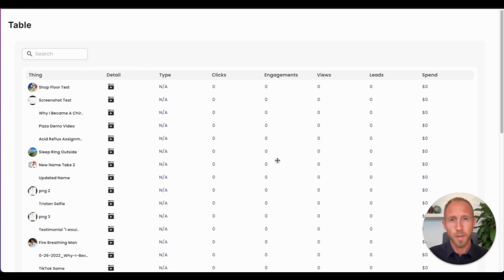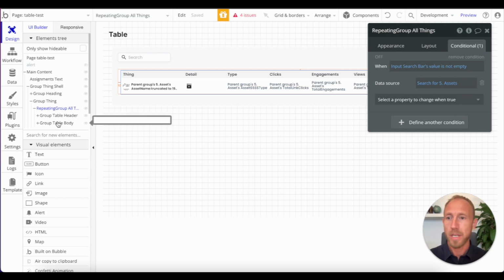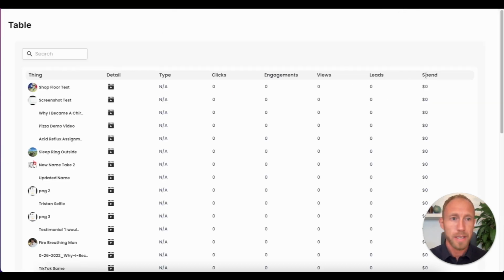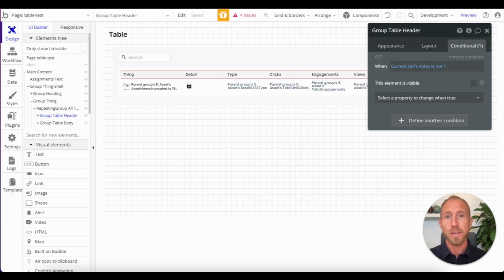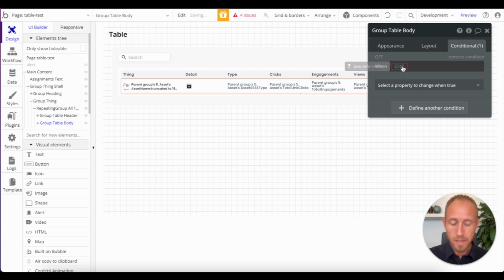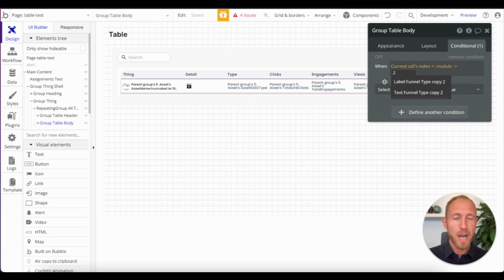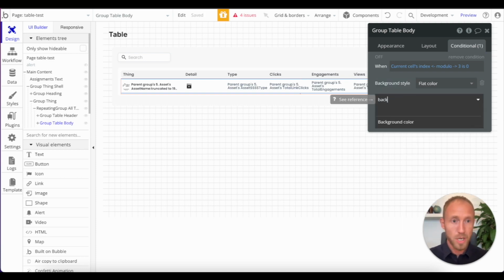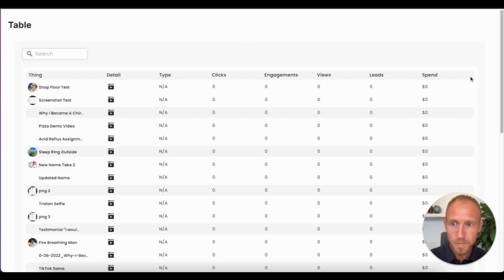Even and Odd Table Row Colors - Bubble.io Tutorial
Style your tables with alternating row background colors, sometimes referred to as zebra stripes for tables, on your repeating groups in Bubble.

Limited Time $10 one-on-one Consulting -